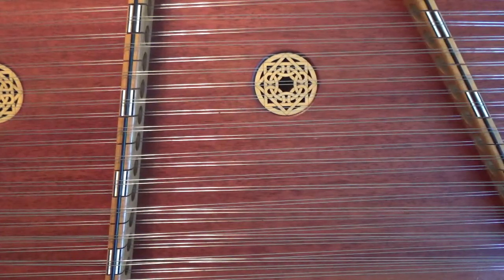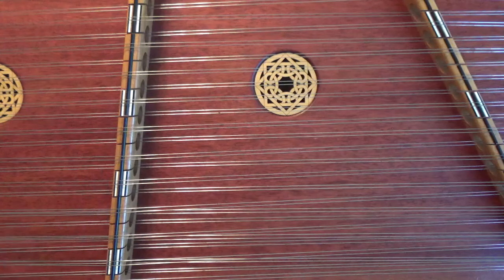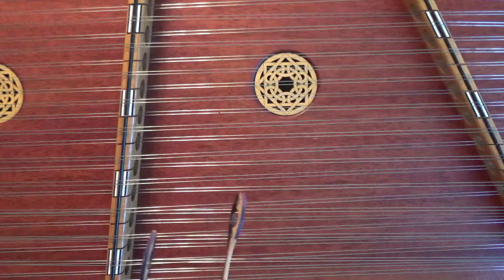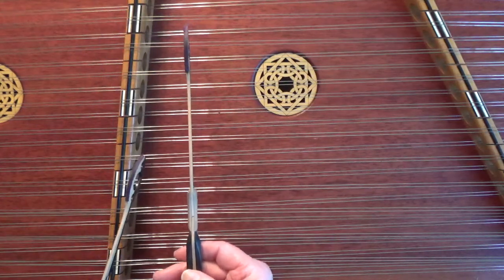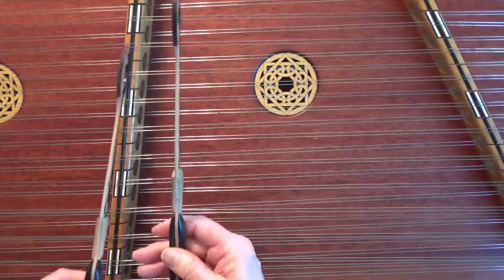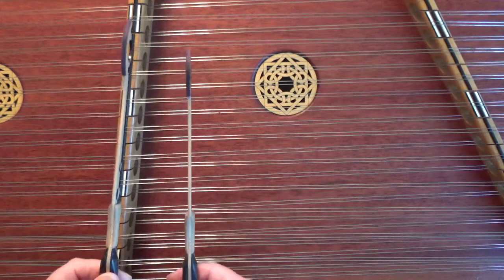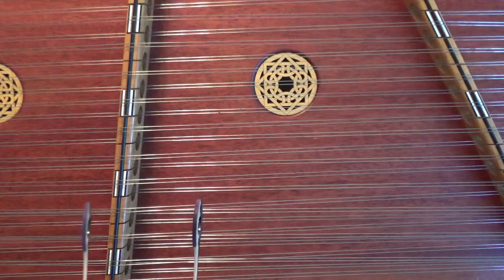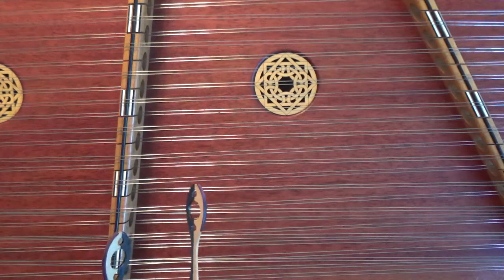SilverStringsLessons 'Get Low' on the Hammered Dulcimer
Learn a traditional tune on the Hammered Dulcimer.
This lesson is provided by the Silver Strings Dulcimer Club located in Livonia Michigan.